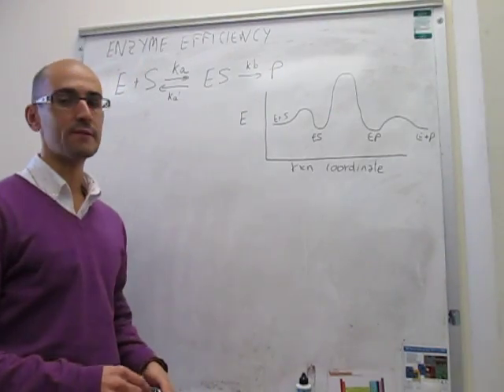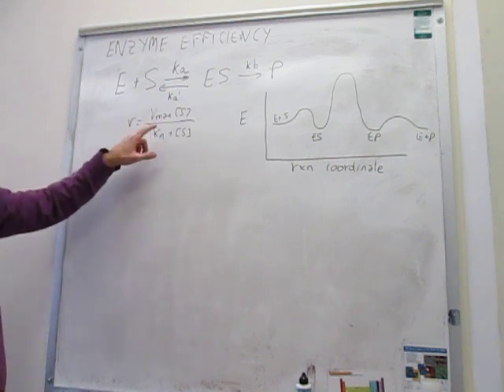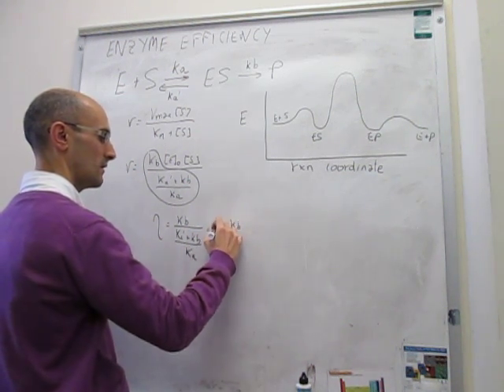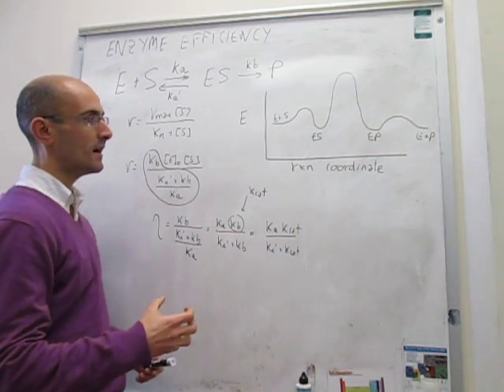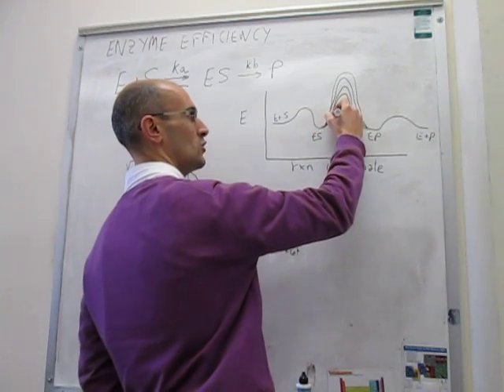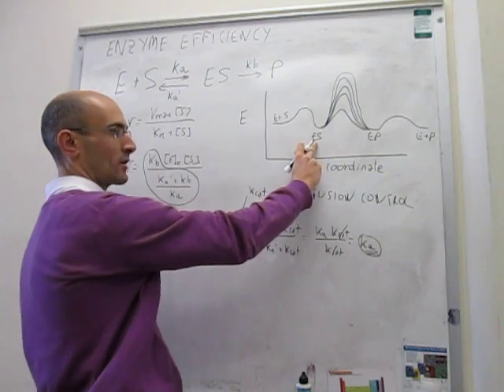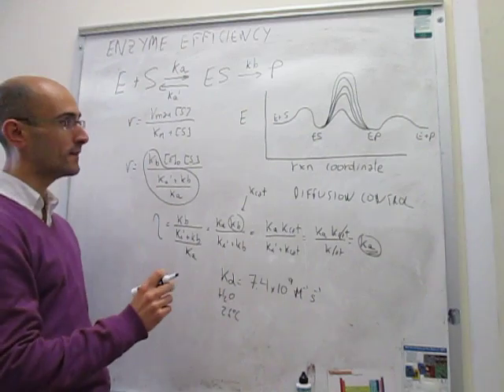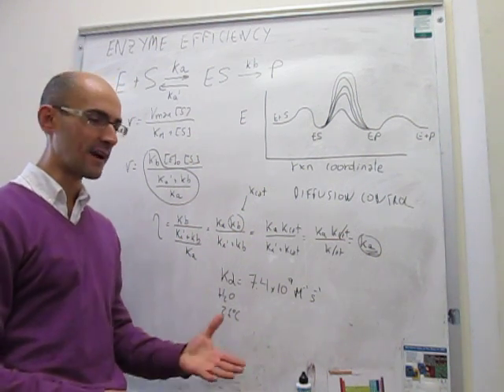Enzyme efficiency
10-8. This video describes the quantification of enzyme efficiency and its upper limit.